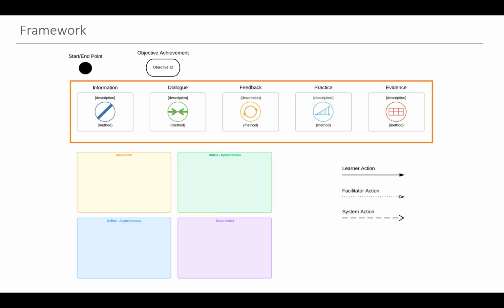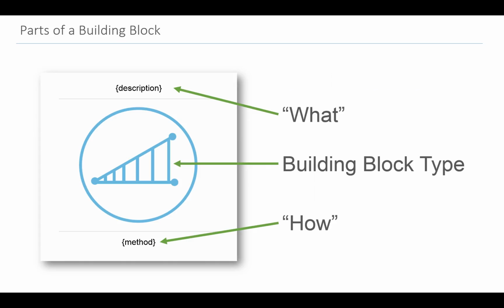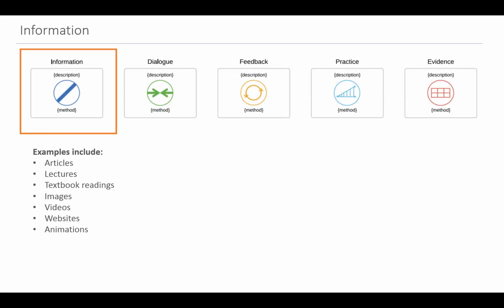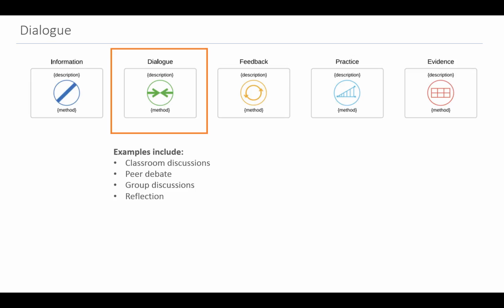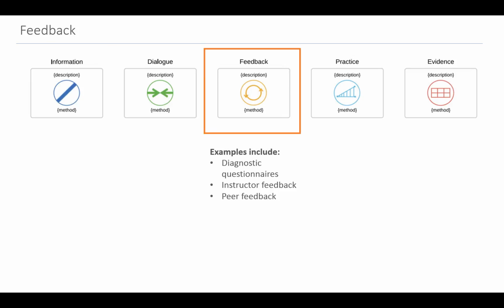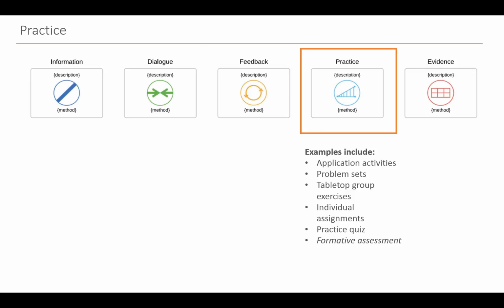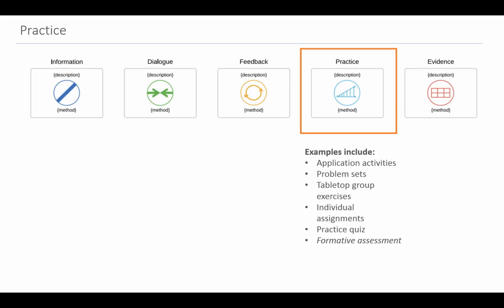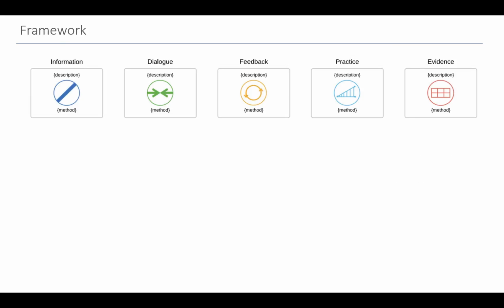LEML Building Blocks